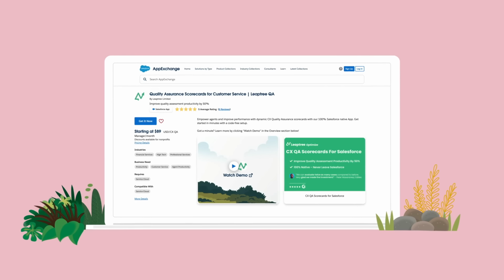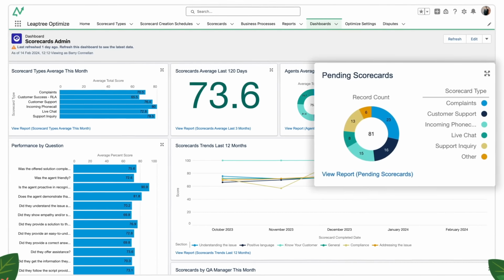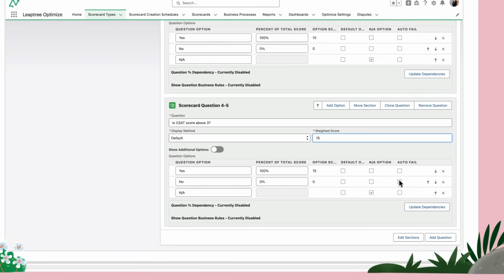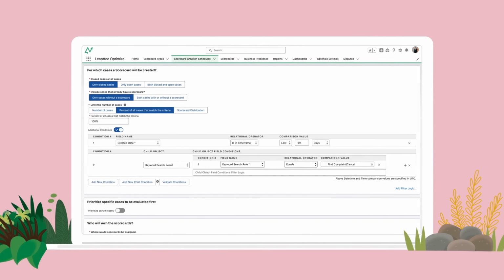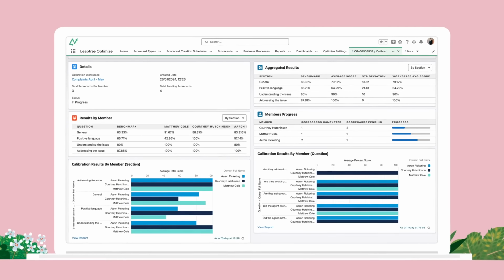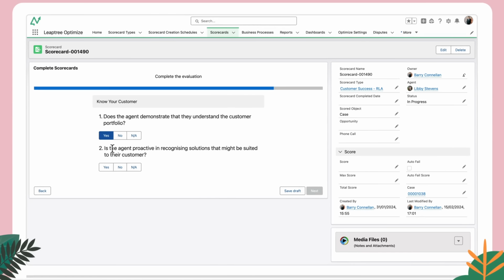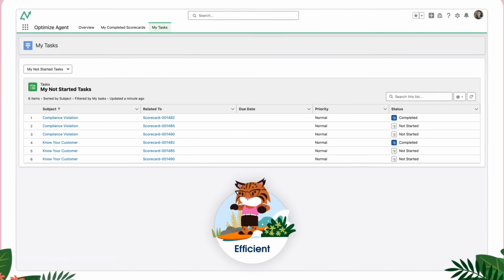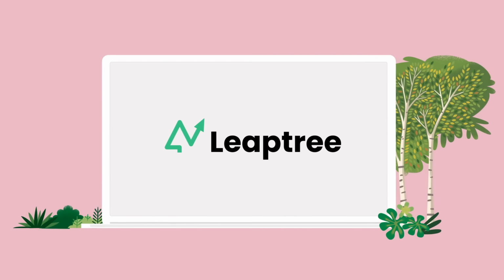Leaptree - Product Demo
Check out this product demo for Leaptree Optimize.